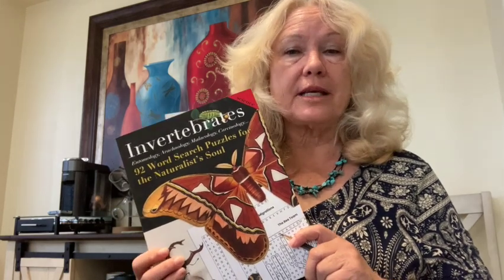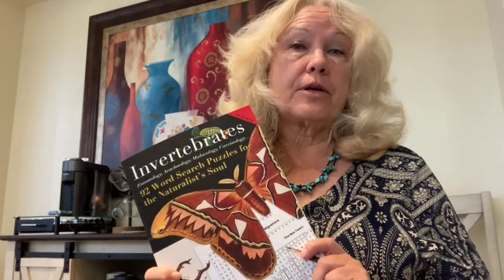Introduction to the Life Science Word Games Collection of Books for the Naturalist's Soul.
All Books in The Life Science Word Game Collection were curated by zoologist Nola Lee Kelsey and published by Soggy Nomad Press. No puzzles were created from generic online word lists.

Teach, reinforce and recall terminology from biology lessons in taxonomy, evolution, animal behavior and beyond!

Books in this fun, educational series includes:

Zoology Word Searches & Games for the Naturalist’s Soul
Mammalogy: 101 Word Search Puzzle’s for the Naturalist’s Soul
Invertebrates: 92 Word Search Puzzles for the Naturalists Soul!
Ornithology: 112 Word Search Puzzles for the Bird Lover’s Soul

Primatology: Word Search Puzzles for the Naturalist’s Soul

Marine Biology: 96 Word Search Puzzles for the Ocean Lover’s Soul
Herpetology: Word Search Puzzles for the Naturalist’s Soul